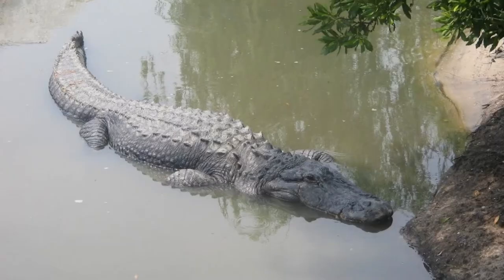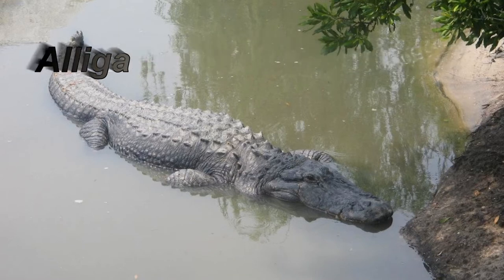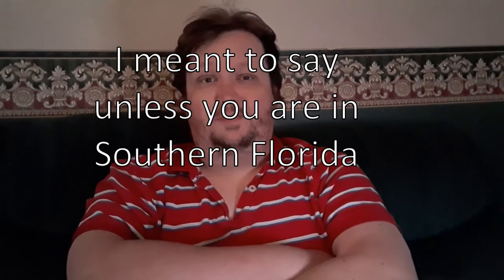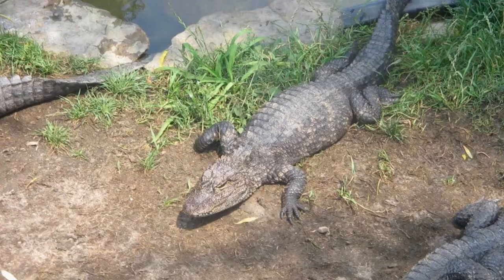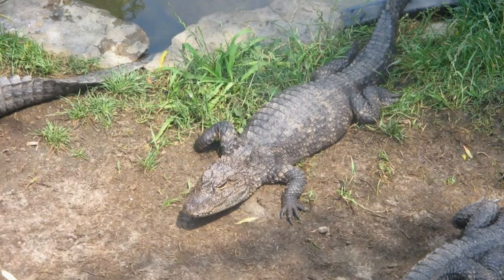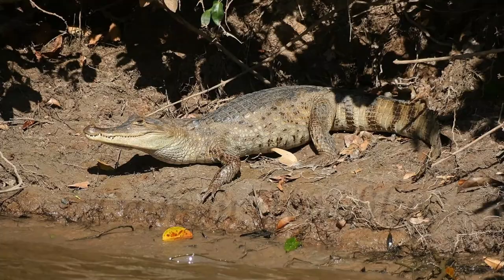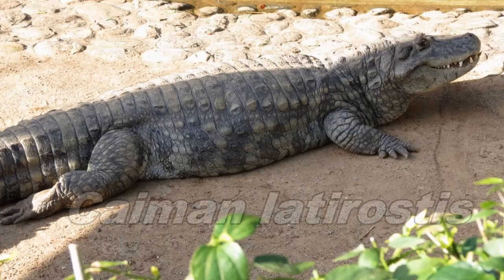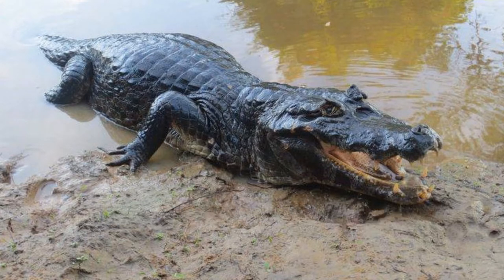The Dragon Predators of the Americas. Alligatoridae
This is a video about the family Alligatoridae. This includes alligators and caimans.